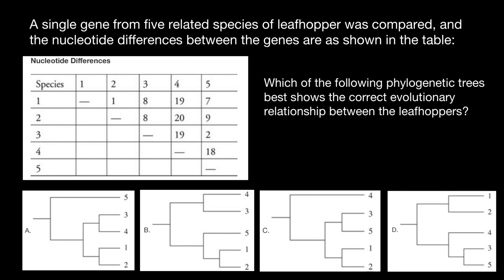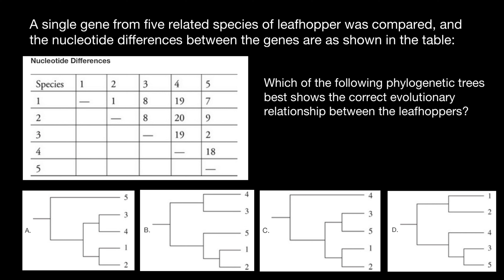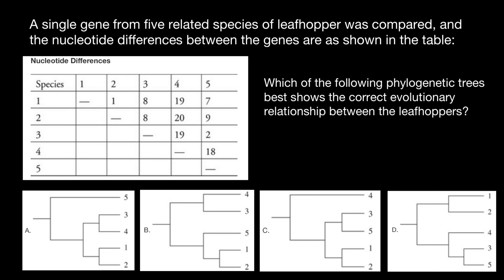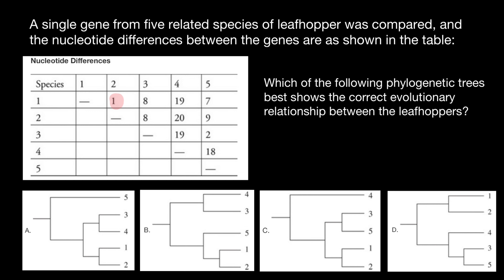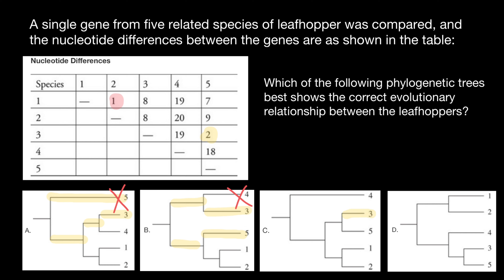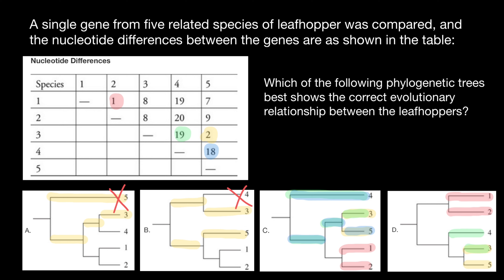Molecular Clock | Gene Clock | Evolutionary clock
The molecular clock is a figurative term for a technique that uses the mutation rate of biomolecules to deduce the time in prehistory when two or more life forms diverged. The biomolecular data used for such calculations are usually nucleotide sequences for DNA, RNA, or amino acid sequences for proteins. The benchmarks for determining the mutation rate are often fossil or archaeological dates. The molecular clock was first tested in 1962 on the hemoglobin protein variants of various animals, and is commonly used in molecular evolution to estimate times of speciation or radiation. It is sometimes called a gene clock or an evolutionary clock.